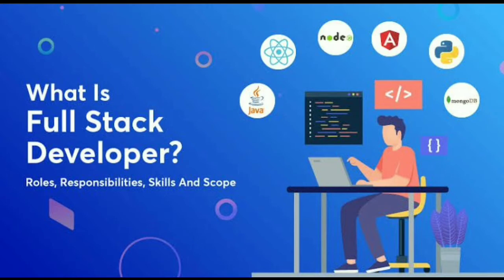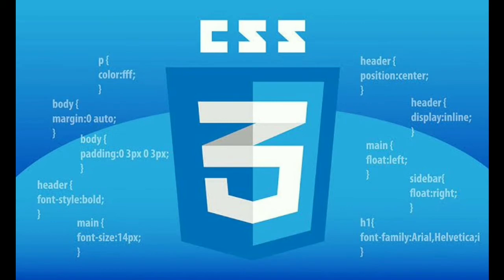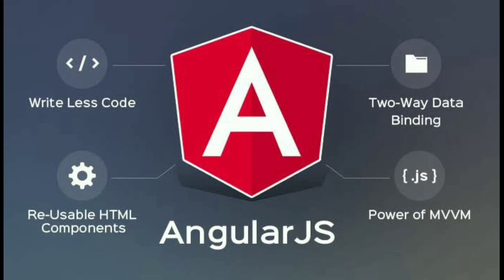Full Stack Developer Courses and Training|| HTML CSS JavaScript jQuery Bootstrap Angular React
This is Full Stack Web Developer Training Courses and HTML CSS JavaScript jQuery Bootstrap Angular React all types of Training.
HTML
CSS
JavaScript
JQuery
Bootstrap
Angular JS
React JS